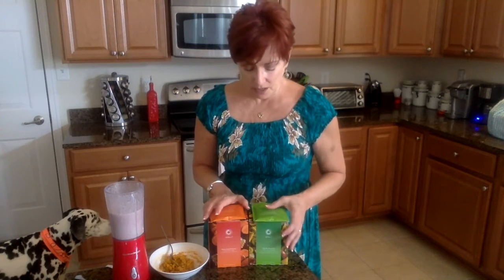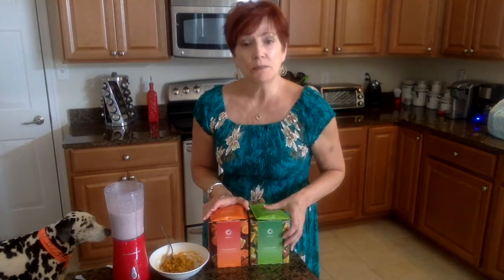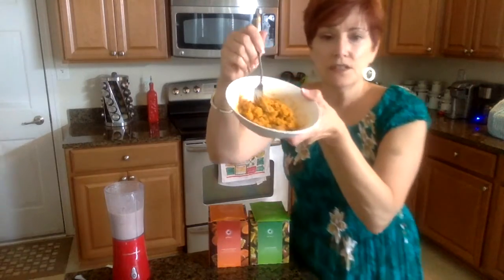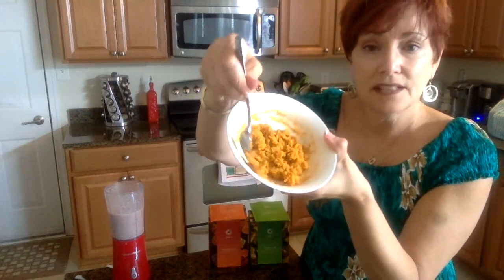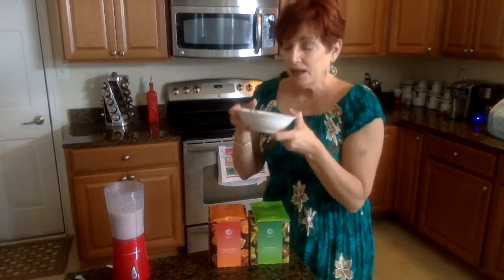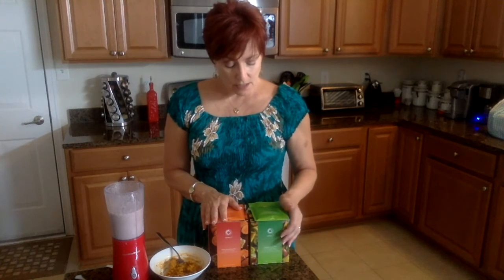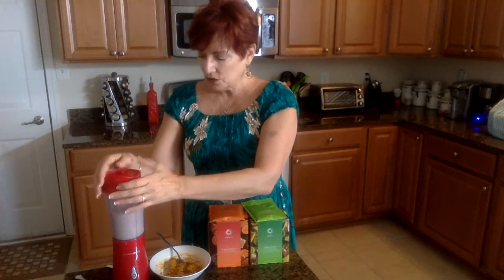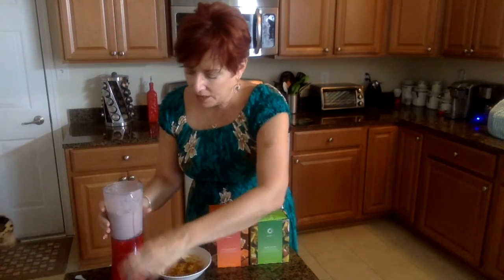Optavia Sweet Potatoes and Chia Bliss Smoothie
Try the new Optavia line exclusive to the Take Shape For Life Program. Newest review of the Honey Sweet Potatoes and Chia Bliss Smoothie!

Let's get healthy once and for all! Complimentary coaching services following the Take Shape for Life/OPTAVIA Program.